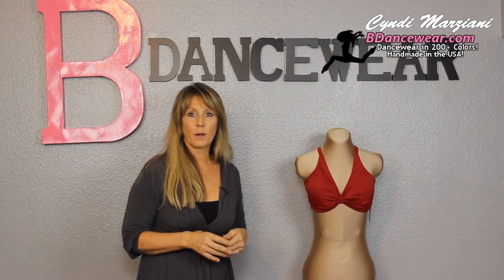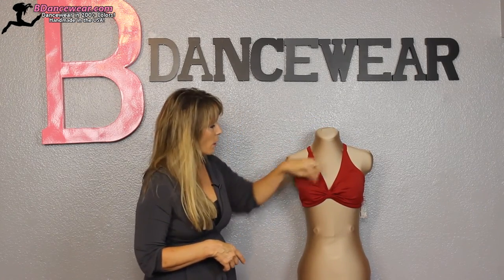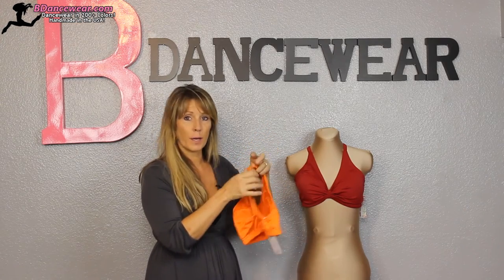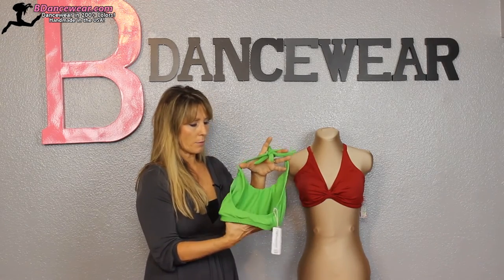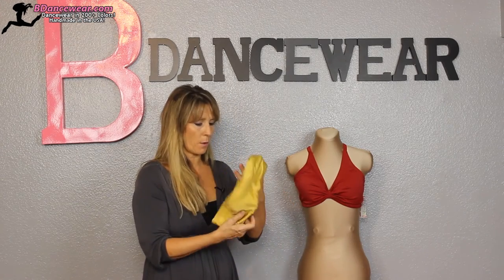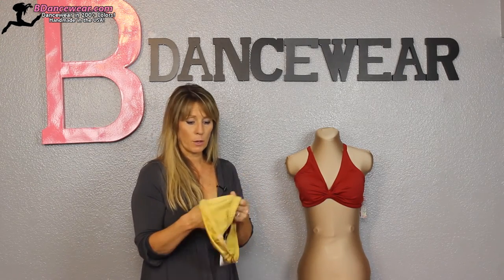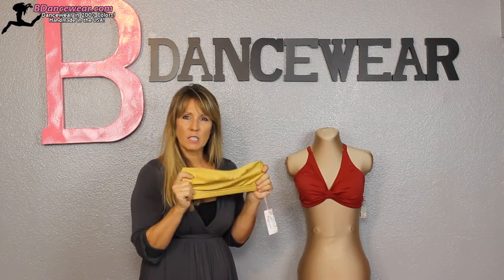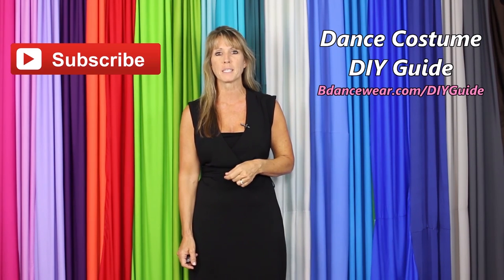Different Styles of Dance Bra's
Hi, I am Cyndi from bdancewear.com and in this instructional, I am going to show you things you might want to look for when you are purchasing a sports bra whether it is from our company or someone else.

1. Convertible Sports Bra
The first bra we are going to look at is our convertible sports bra. The beauty of this bra is that it comes with a tie in the center front and the back has straps and loops that allow you to create a lot of different looks with this particular bra. This is actually my favorite of the sports bras because of its versatility. The front can be untied to provide a normal width in the front to give extra coverage and the straps in the back can be sewn off, can be twisted or can be arranged in a number of different ways. We have a whole video (The Best Dance Bra – The Convertible Bra) where we show the different looks that can be created with this bra.

2. Basic Sports Bra
Probably our most popular bra is our typical, basic sports bra with straps. The top of this bra looks much like a tank top. The straps in the back of our sports bra is wide enough that you can fit two size 20 rhinestones across the top of the strap in the back. If you wanted to double up the rhinestones, you could cover the entire strap with two columns of size 20 rhinestones or create a pattern down the strap. We came up with this width for the straps specifically so that it was wide enough to create a lot of different patterns or designs on the straps and yet they are not too wide.

3. Halter Bra
My second favorite bra is our halter bra because you can do so many things with it. The thing I like about the halter bra is that it has a nice open back. With the halter bra, you can either tie it at the back of your neck, criss cross the tie across the back, or create some kind of fancy design with the straps across your back.

4. Bandeau Bra
The last bra that we have is the bandeau bra. This is great underneath things. Some people like it without straps but our Bandeau Bra has loops on the bra so that you can put a pair of clear straps in the loops or you can even attach flesh tone straps. Whatever you do, you should not dance in this bra if you are not putting straps on it. You need to make sure it stays up when you are dancing. I suggest you dance in it, make sure it stays up. Make sure it does not need to be tacked down or supported in any way.
Whether buying your sports bra from bdancewear.com or someone else, you want to make sure there is lining in the bra for proper coverage. Additionally, all of our bras have little openings where we have put a cup inside. However, you can easily just pop that cup right out if you do not want it in there. I personally would want cups so that you have a little bit extra protection when you are walking into a cold or hot arena. No matter what, you have that extra protection.  But that is strictly up to you. You can take a look at all of our bras on our website at bdancewear.com.

If you order this bra and you are on the edge between two sizes, go ahead and move on up to the next size. It will give you a little extra room. One other thing that I suggest with little kids is that you move them up to the next size so they have room to grow.
We are happy to help you with any questions.